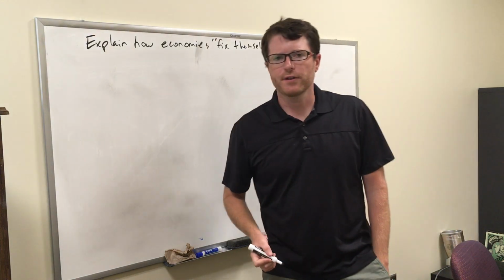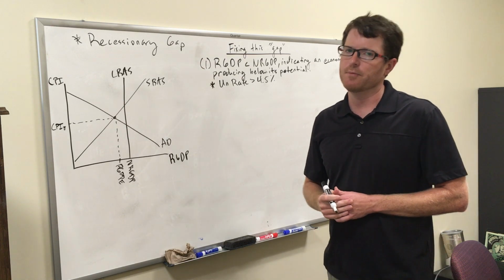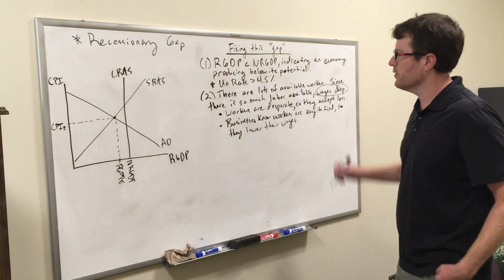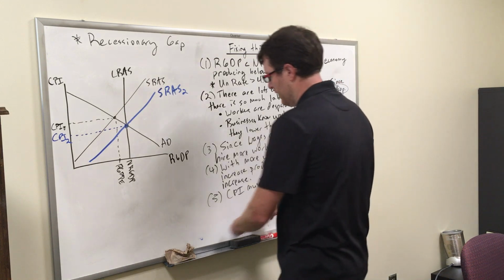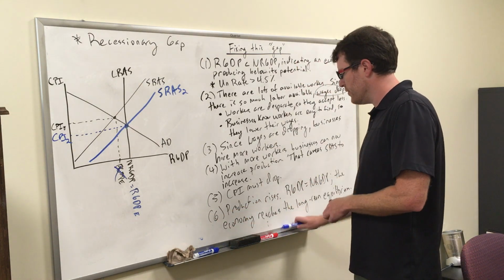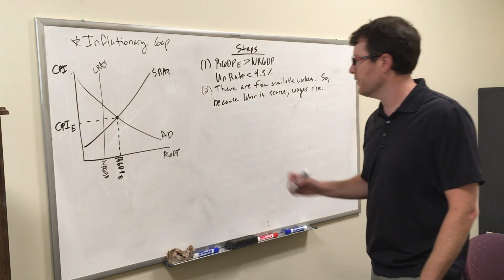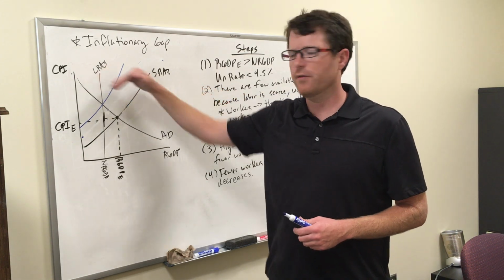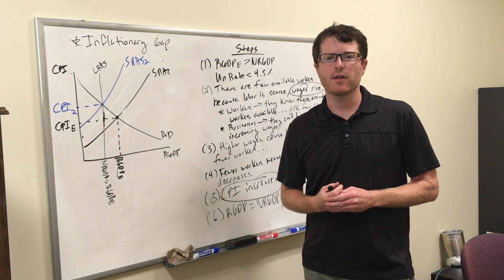Chapter 9, part 4